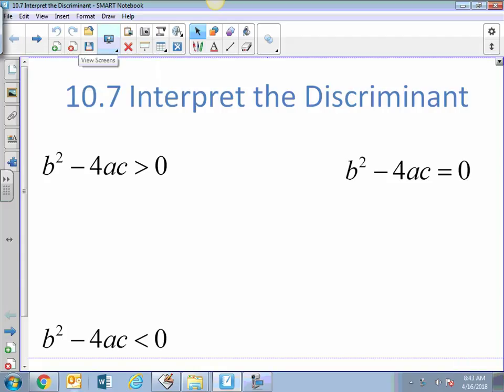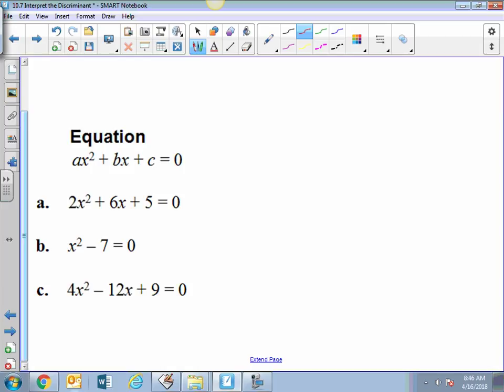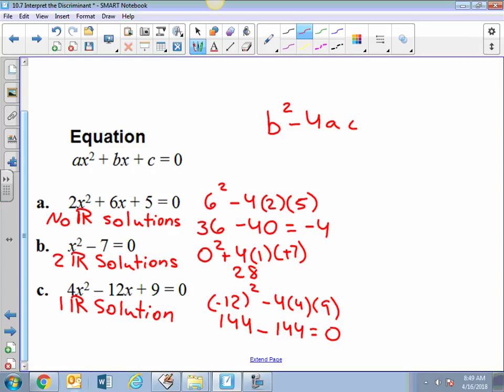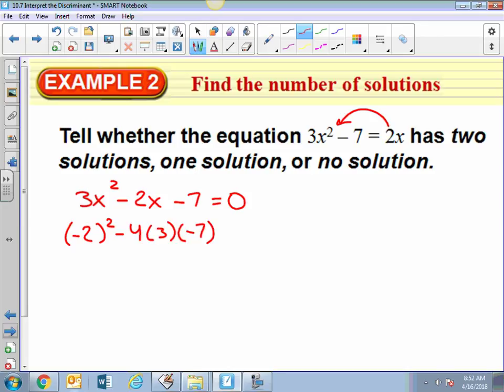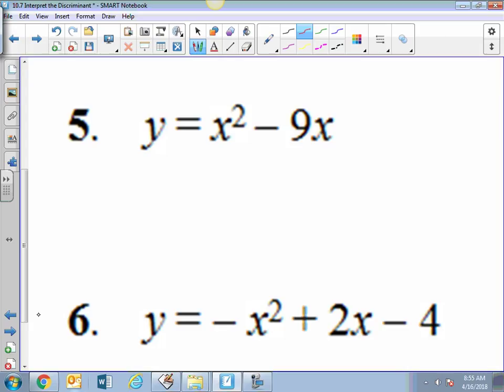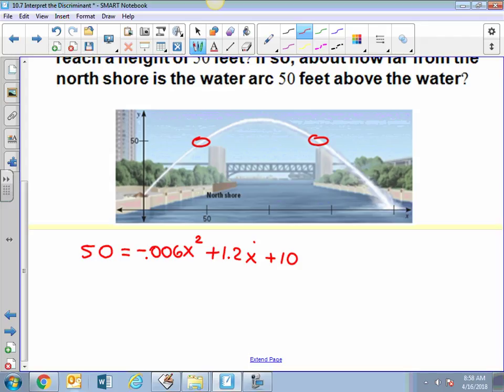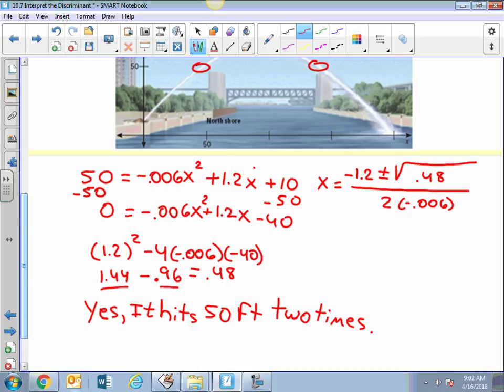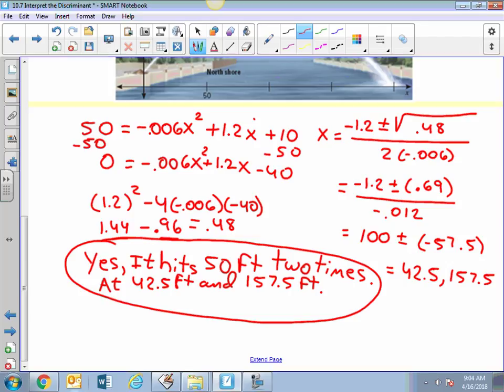Alg I 10 7 Notes